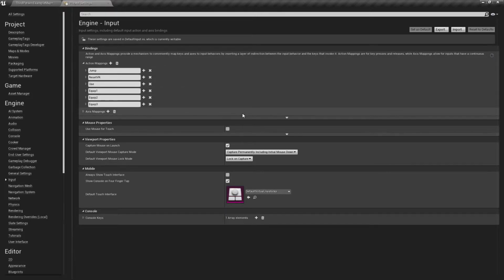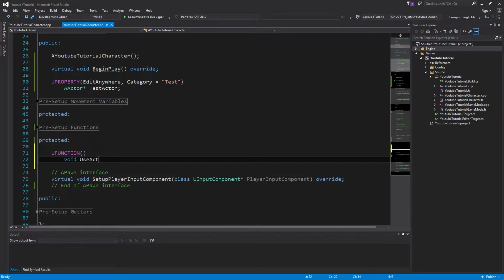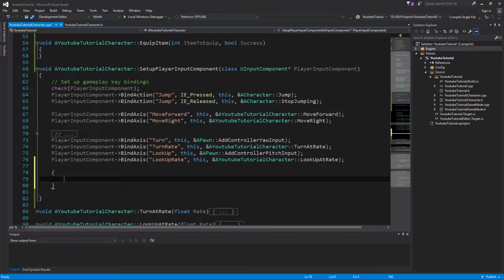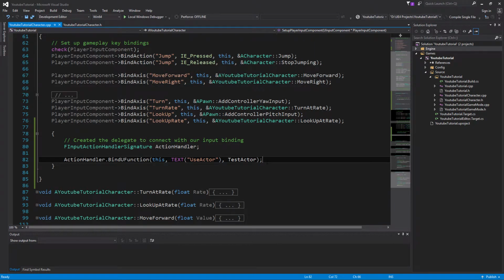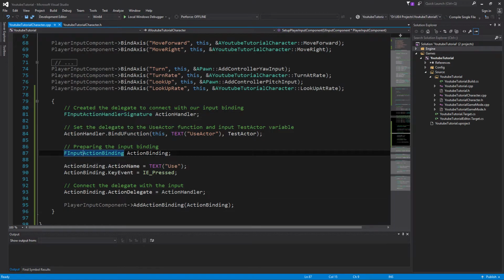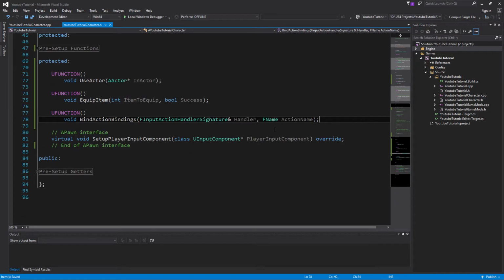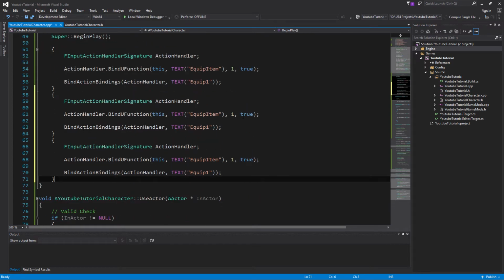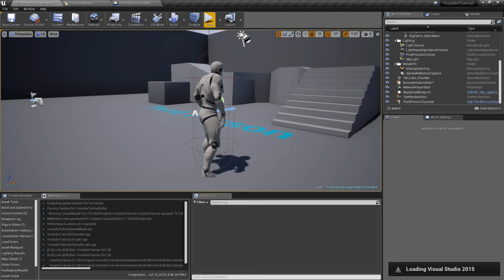C++ Binding Action's with parameters Unreal Engine 4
Hello, this is a tutorial for how to create action bindings with parameters in Unreal Engine 4 using C++.